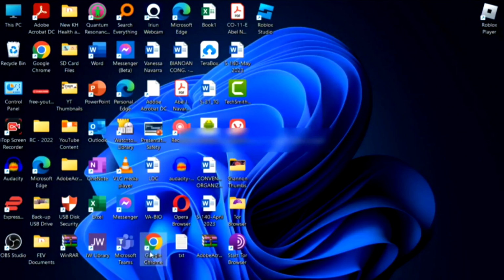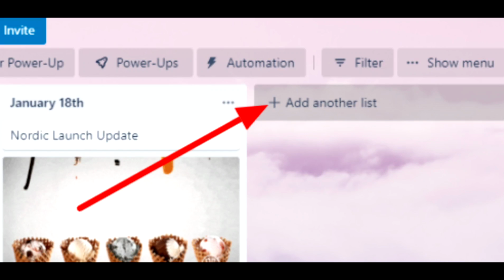How To Add New List In Trello (Easy)